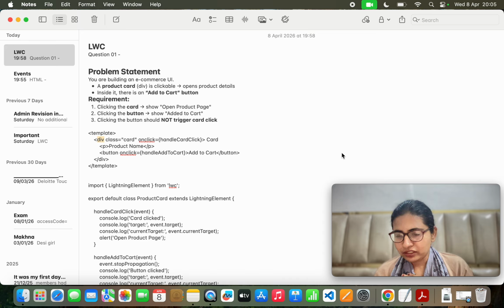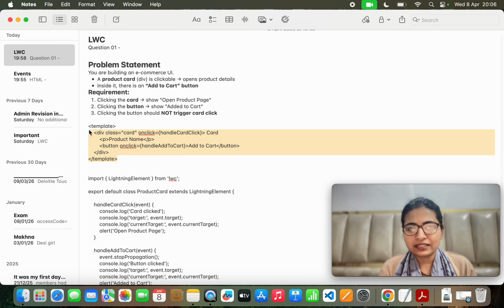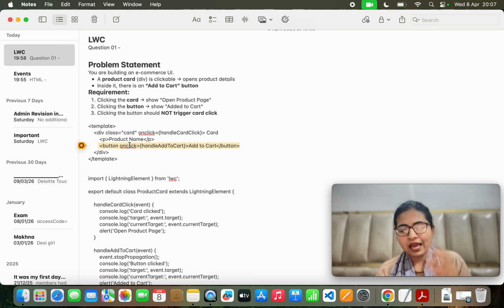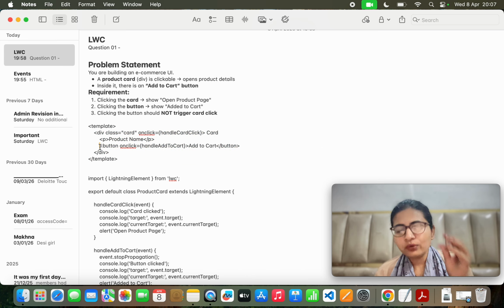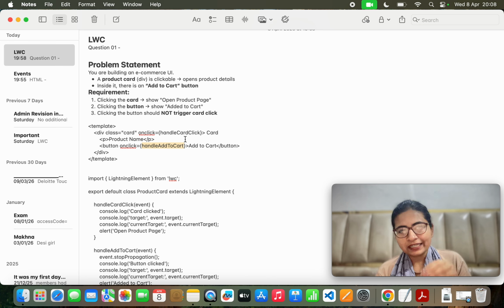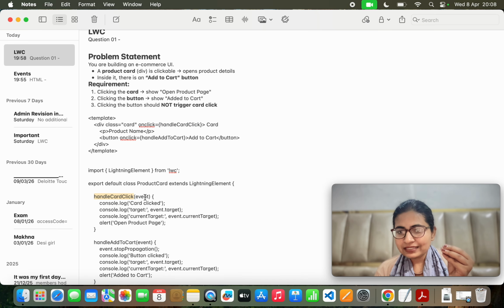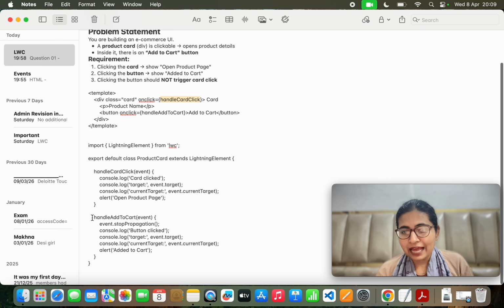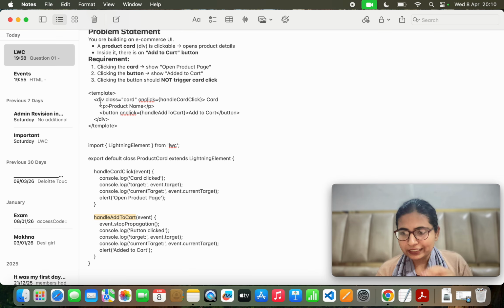Event in LWC for interview prep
In this video, we discuss events in LWC and its related concepts for interview.